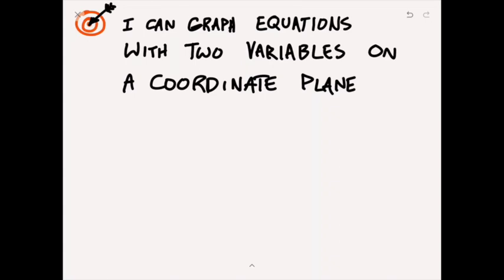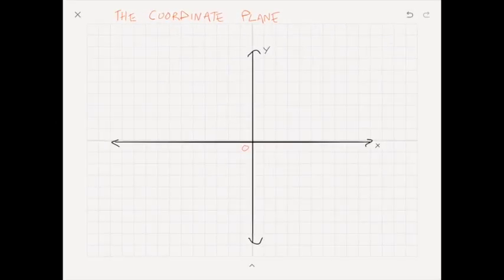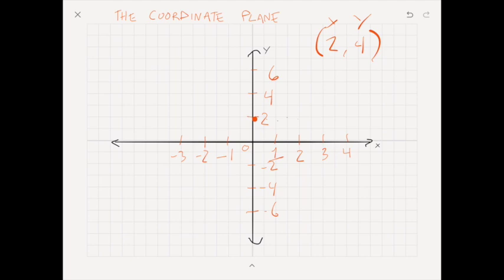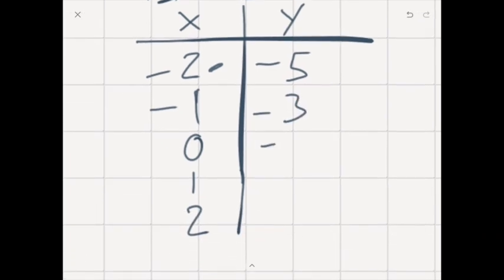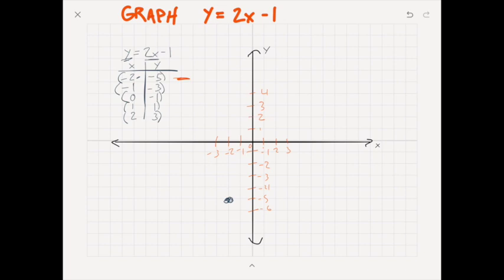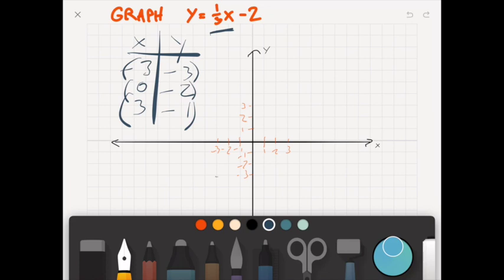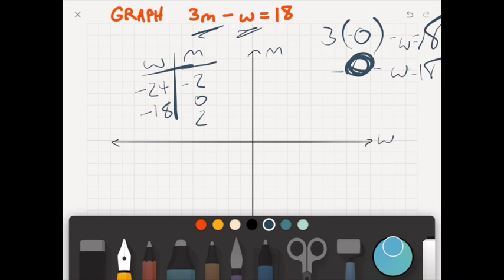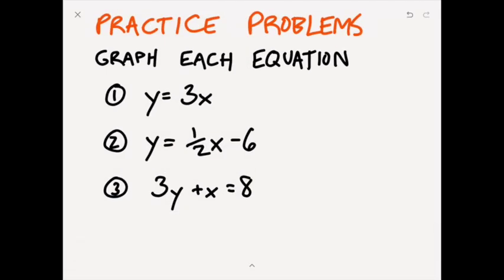Graphing Two variable Equations